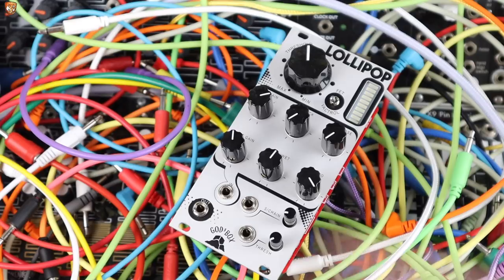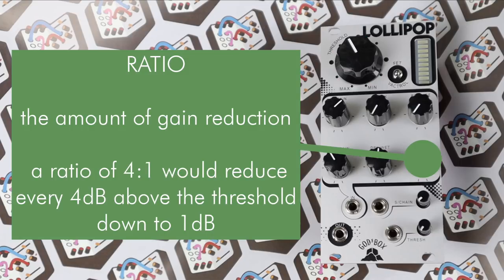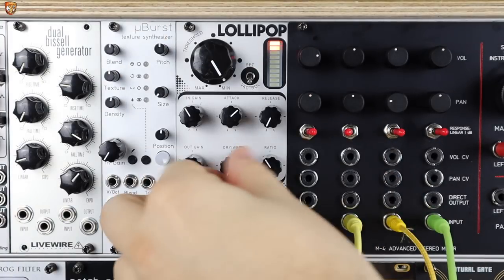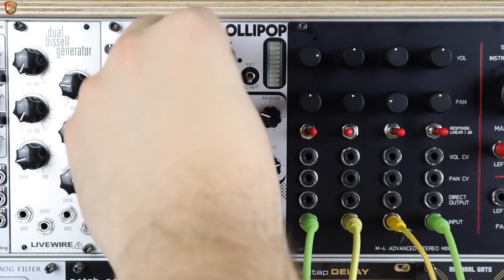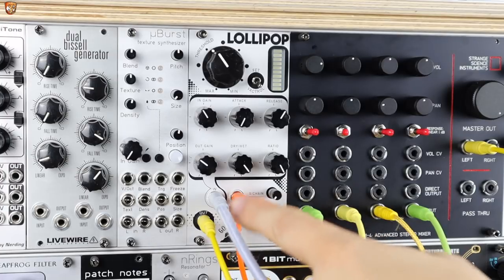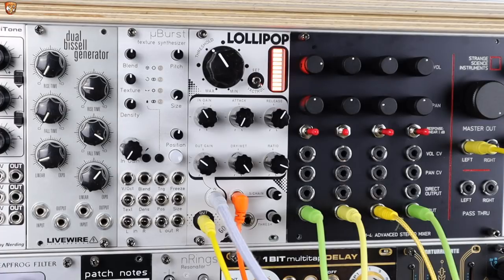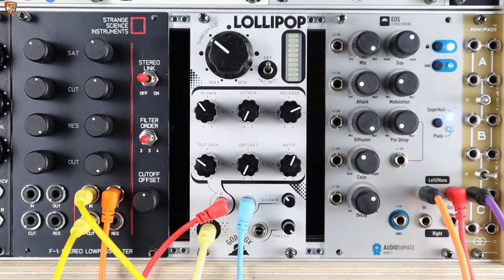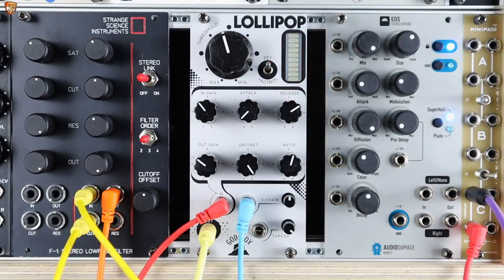GOD's BOX Lollipop - FET & Vactrol/Opto based compressor for Eurorack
**TIMING INDEX / SECTIONS BELOW** Here's the lovely sounding FET and Opto (vactrol) based compressor from GOD's BOX called 'Lollipop'. It has a great input/output gain stage and some nice drive and saturation when pushed. You get control of threshold, ratio, attack and release with external CV input and level for side chain (works well with audio or just triggers) and CV input and level control for threshold. Take this video as a tutorial and series of ideas on how to make use of a compressor, there's some production tips in the video that will hopefully help people get the most out of any compressor, but of course grab a Lollipop it sounds great and I want another one! :)

Note - all the examples here are a bit more heavy handy with compression than you may want to use them. That's purely as demoing a compressor over YouTube is really hard, so I wanted to make sure things were as obvious as possible while also showing the range of the device.

00:00 hello

00:19 Patch previews // what’s to come in the video

01:09 Quick verbal feature run down and look at the panel

01:50 DivKid’s school of audio compression - a quick primer on compression and the common controls

03:18 Compressing beats - compression demo and look at CV over threshold for dynamic / random modulation. This also look at parallel blends aka New York Compression.

08:18 Sidechain compression - ducking a bass against a kick MEGA PUMPING!

11:29 Sidechaining / ducking fully wet FX against their dry sounds - production tip for bigger FX sounds that don’t swamp the raw sound. I do this with a big reverb and a delay in this example.

14:11 Creating a “ducking delay” (see patch above, but at this point it moves to the delay instead of the reverb).

15:04 ABUSING THE LOLLIPOP - distortion, saturation and extreme compression. Looking at the in/out gain stages as well as heavy compression.

17:58 Transient Designer style functions - Compressing raw tones, much like an SPL transient designer - using the Lollipop to reshape the attack/sustain portions of a snare drum.

19:23 Compressing a guitar - Fender Telecaster (50s style for those that care, with rusty strings too they’re not from the 50s though). Both tight slappy/smacky funk and more subtle dynamic control.

21:07 Compressing a full mix - both subtle low ratio settings to add weight and control to a mix and more extreme control in parallel as a thickener.